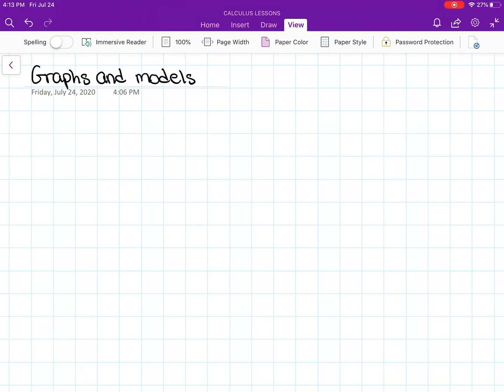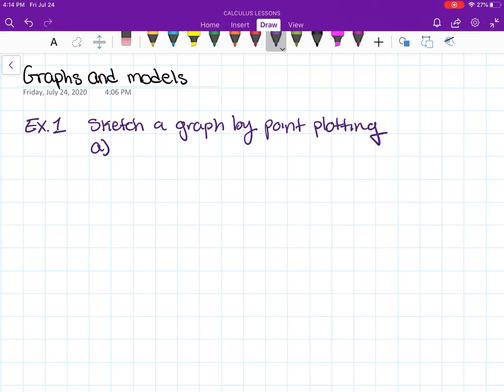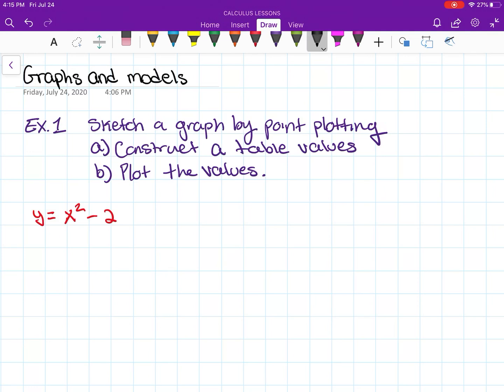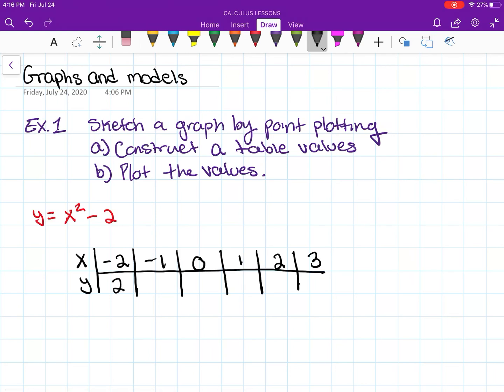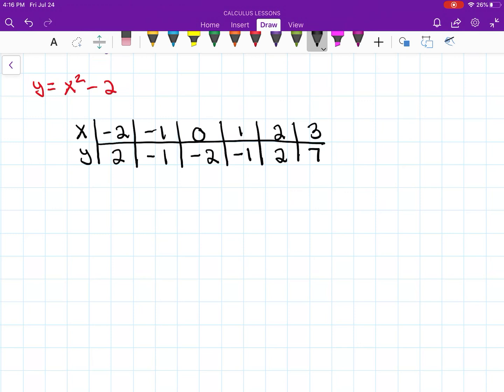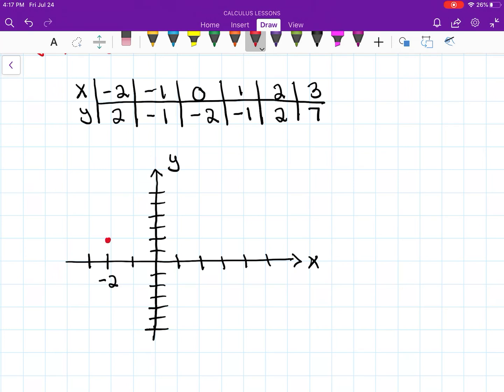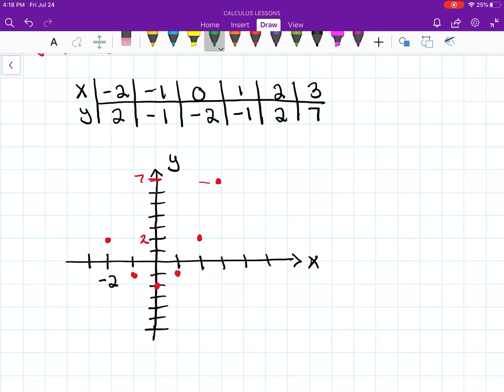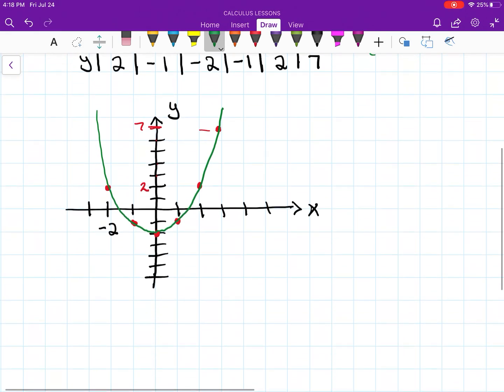Sketching a graph by point plotting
Graphs and Models